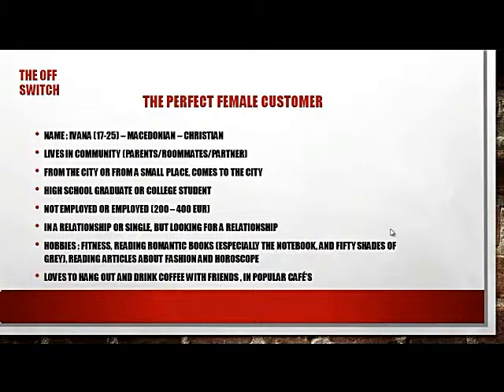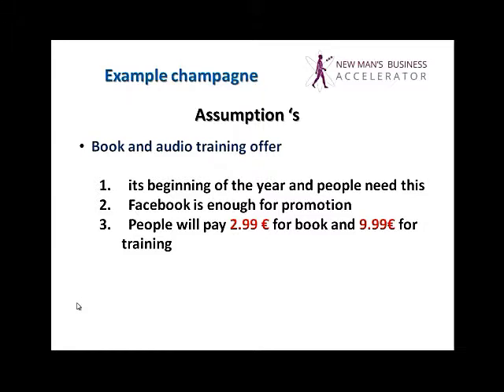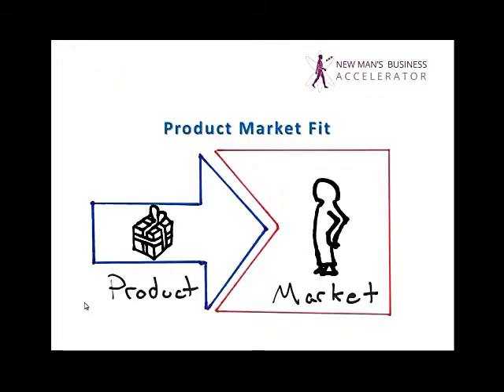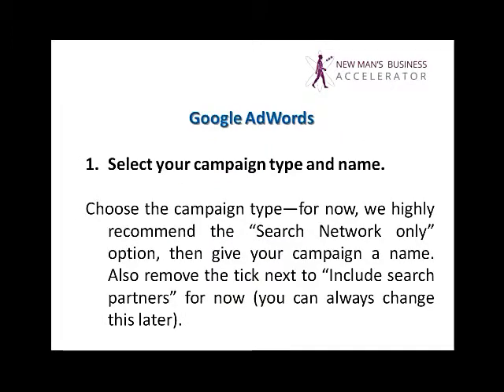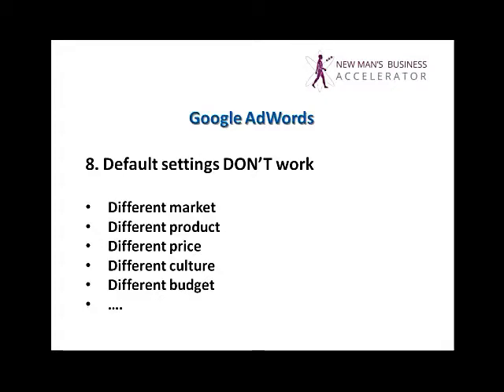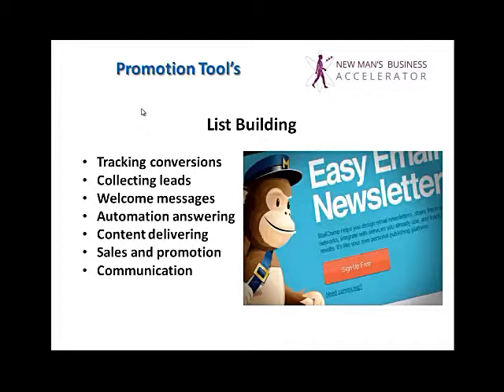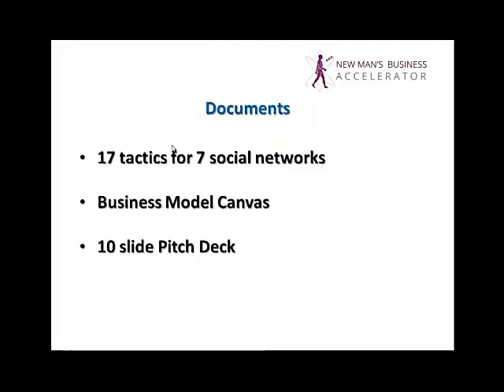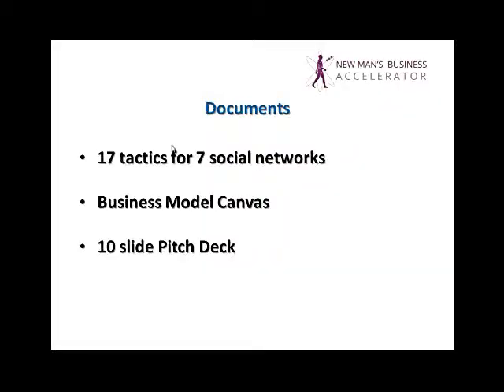Smart Up Center Week 6